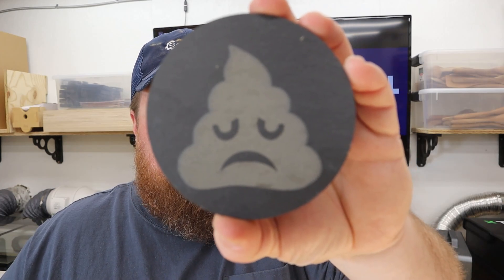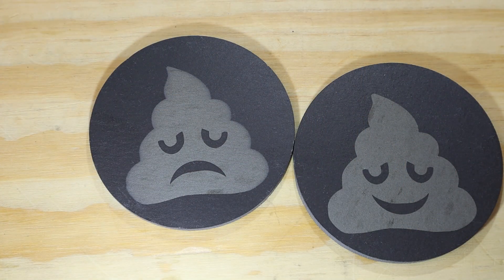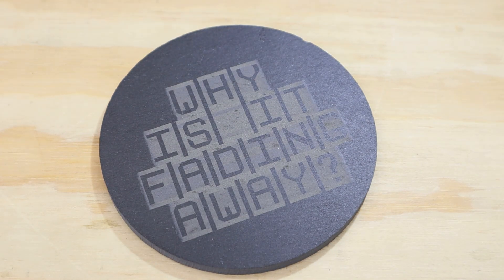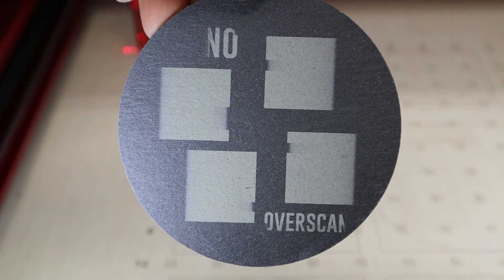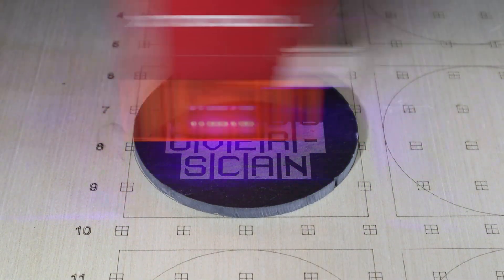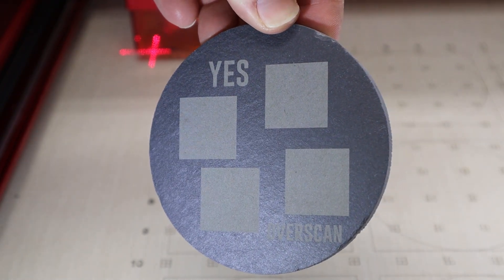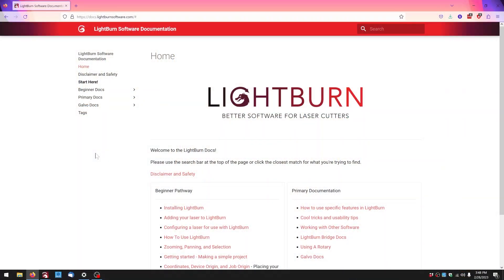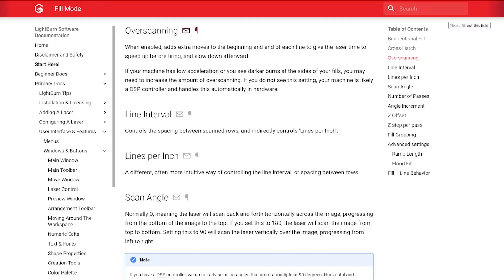Faded Edges with Laser Engravings? TRY THIS FIRST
🔗 Plans & Laser Cut Files 🔗 xTool D1 Pro Gridboard 🔗 My xTool Creative Space Test File 🔗 Lightburn Version Test File Package

🔷 xTool Amazon Links 🔷
🔗 xTool D1 Pro 20w
🔗 xTool Honeycomb
🔗 xTool Air Assist
🔗 xTool Enclosure

Are you having issues with your engravings having faded edges or missing alignment? How about unfocused engravings or blurry edges? If so, this video may have your solution! Today on Samcraft I talk about what Overscanning does and why the Xtool needs overscanning!